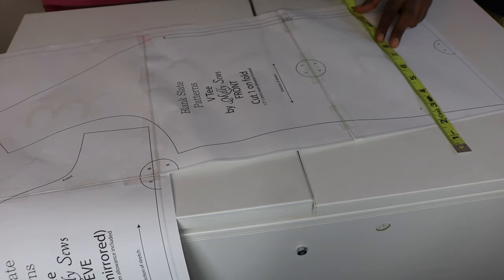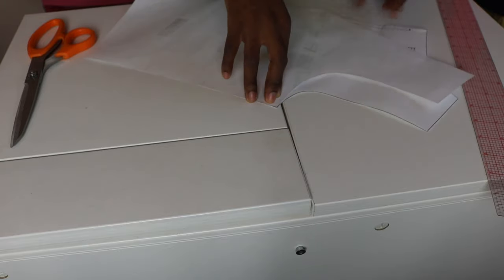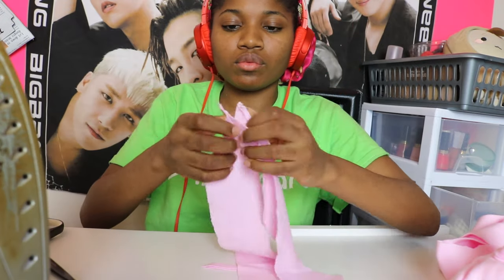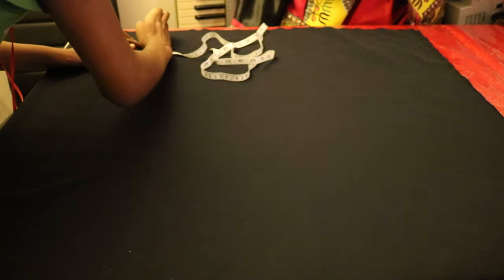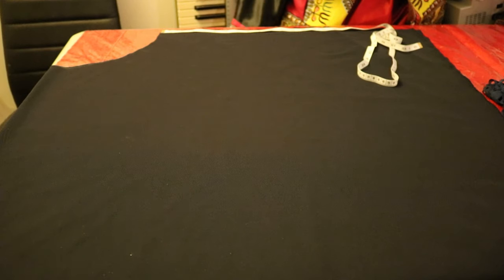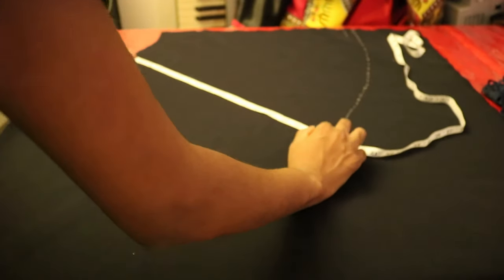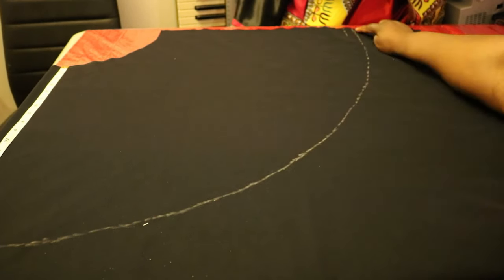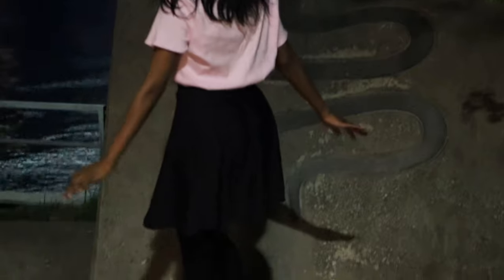DIY Blackpink🖤💖 Fashion | Jennie Airport/Instagram Fashion| Selina R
recreating jennies look that she uploaded to instagram+ wore to the airport . The neck binding had me stressed honey but im glad i finished it and im done its not an exact replica but its good enough to say i got inspired to make it. Jennies wearing chanel and im wearing Shantel but hey at least i look good. shout out to my brother for taking my pictures. Anyways hope you guys enjoy and please dont forget to thumbs up
Ps
Stay safe out there y’all I know things are opening up now but be careful and and stay safe.